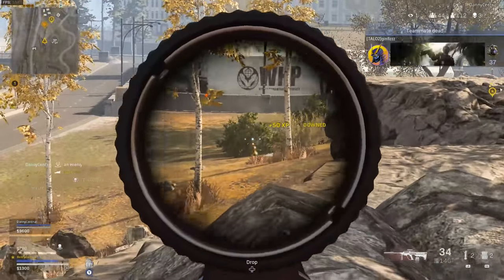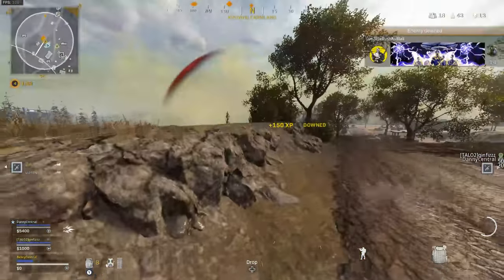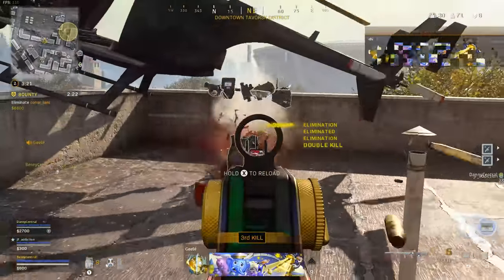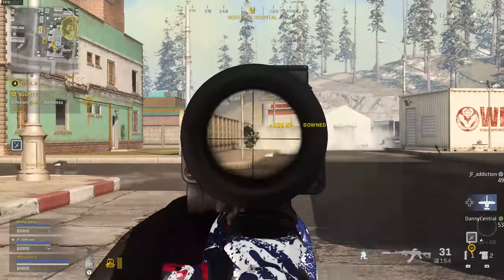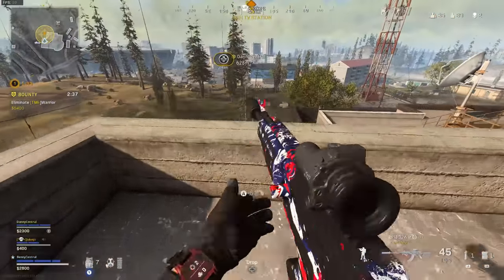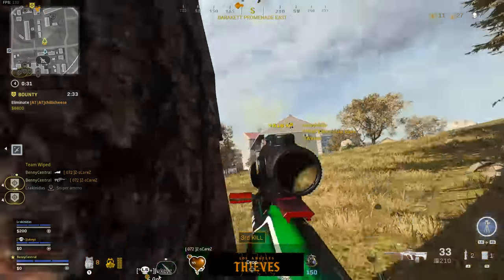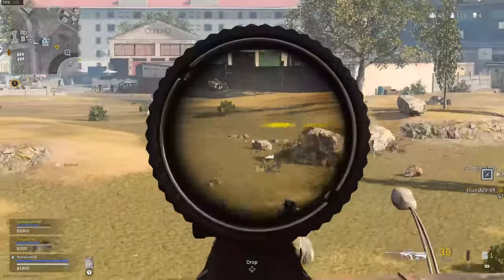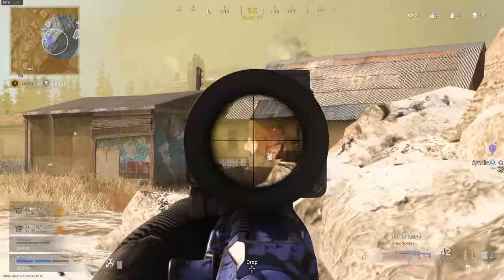Warzone 11 SECRETS on how to get BETTER AIM with CONTROLLER (Xbox One, PS4 & PC) | Warzone Tips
11 tips to help you get better aim in Call of Duty Warzone and make you a better player!

Who’s ready for the Kill Race!? Let me know who you think is gonna win! I will also be playing on my Lenovo Legion 7i laptop, powered by an Intel Core i7.

Make sure to follow @LenovoLegion on Twitter!